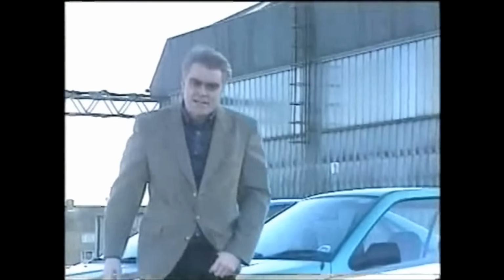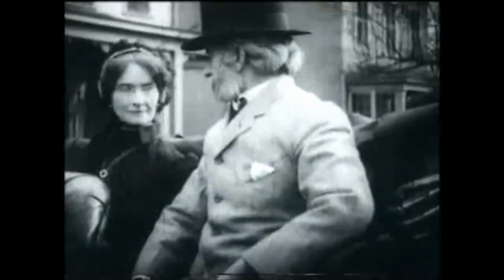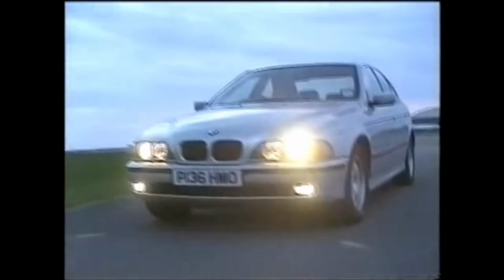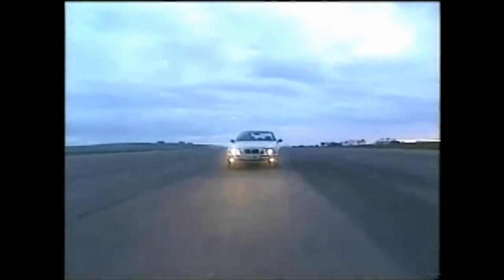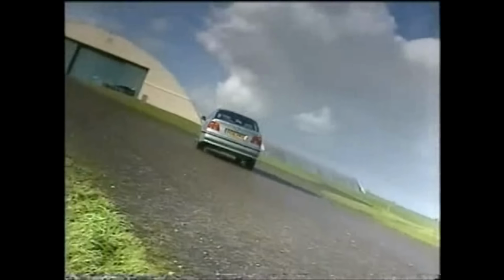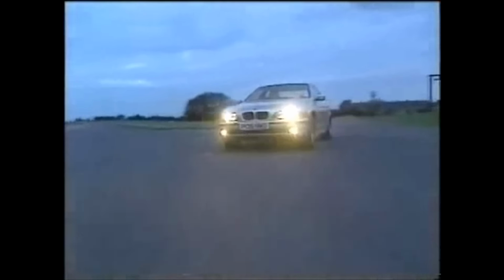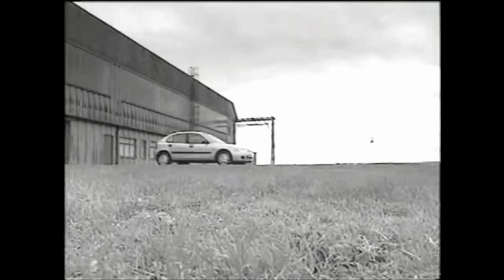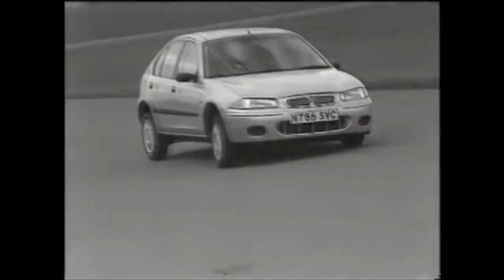Turbo Diesels - Top Gear 1996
The term turbo-diesel, also written as turbodiesel and turbo diesel, refers to any diesel engine equipped with a turbocharger. As with other engine types, turbocharging a diesel engine can significantly increase its efficiency and power output.

Turbocharging of diesel engines began in the 1920s with large marine and stationary engines. Trucks became available with turbo-diesel engines in the mid-1950s, followed by passenger cars in the late 1970s. Since the 1990s, the compression ratio of turbo-diesel engines has been dropping.